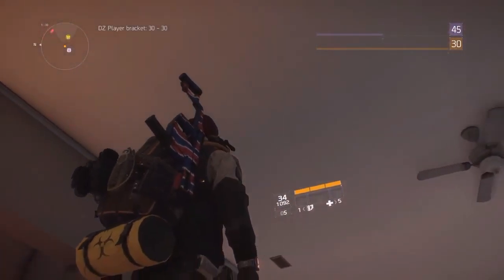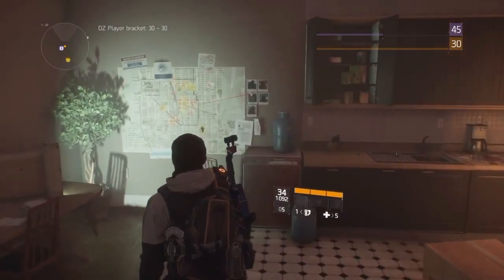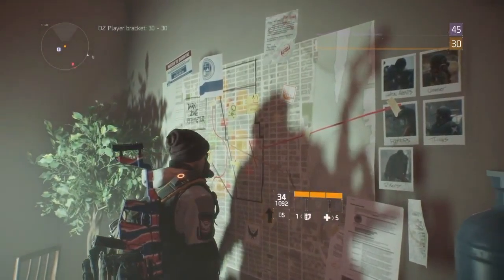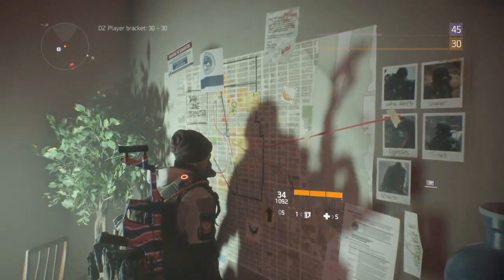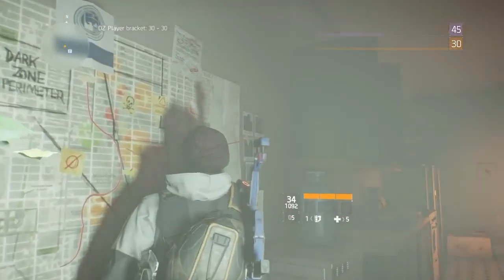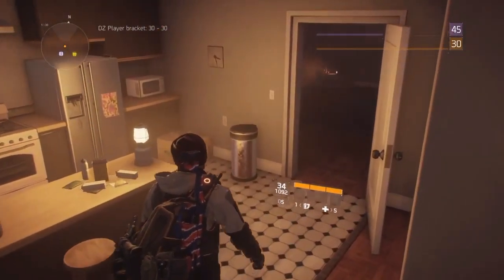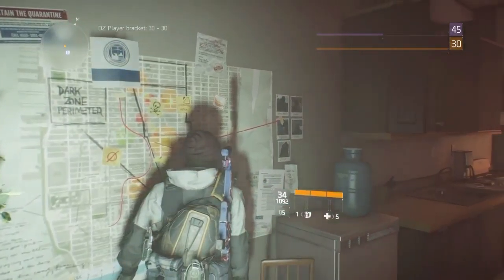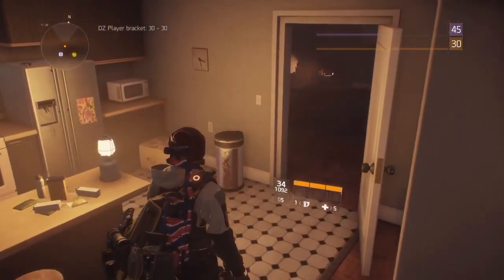THE DIVISION | EASTER EGG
Hey guys i hope you have enjoyed this quick video. I will be doing more just like it.